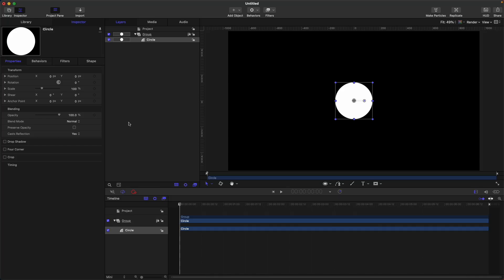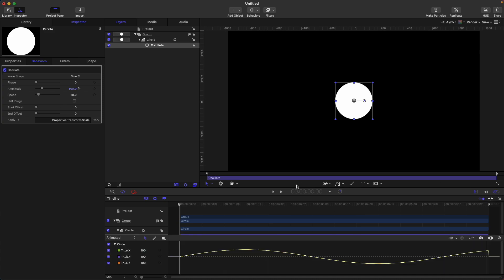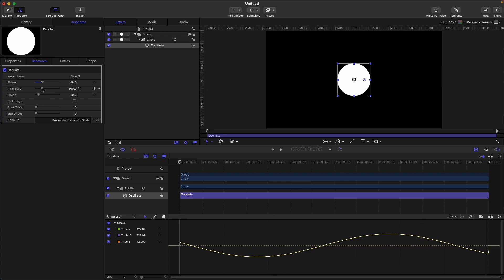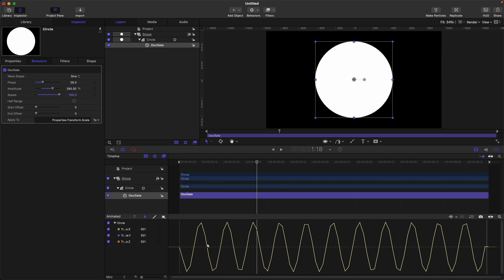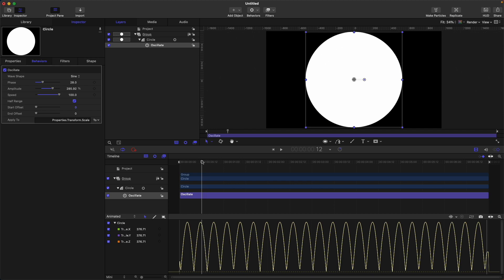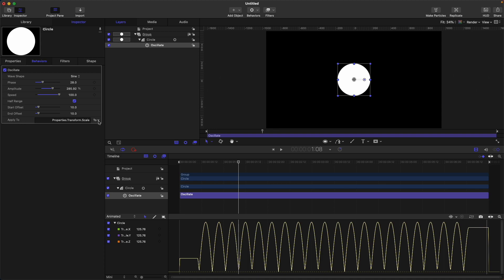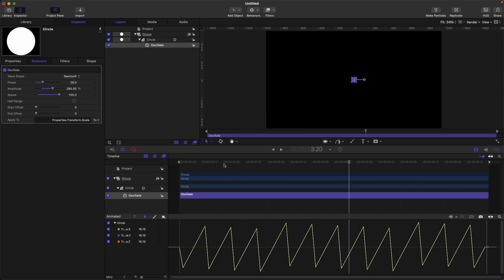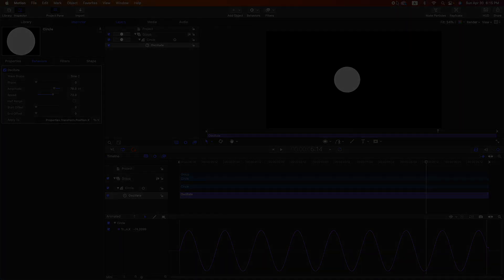Oscillate Behavior in Apple Motion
Oscillate Behavior is one of my mostly used behavior in Apple Motion. It is  very easy to use, you just need to adjust a few parameters and ready to go.